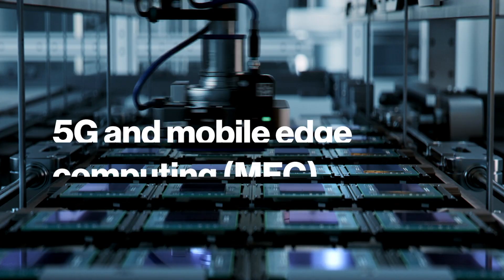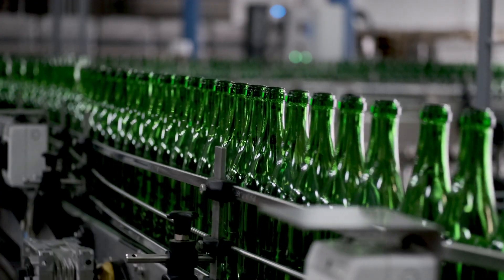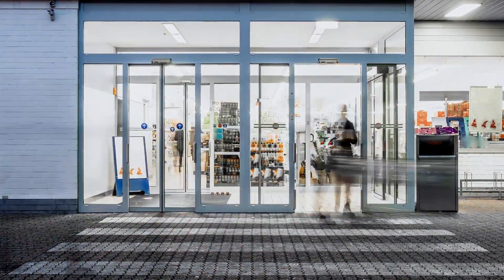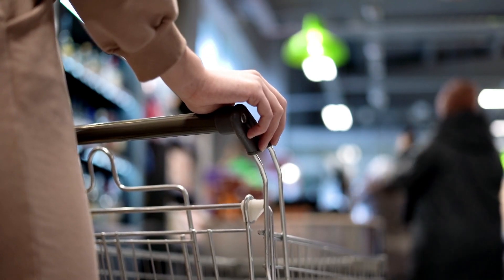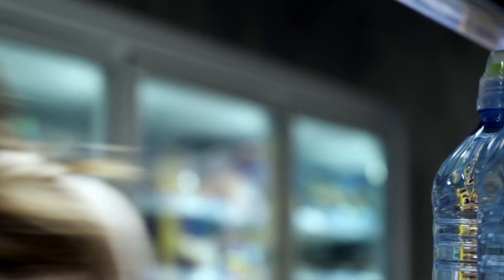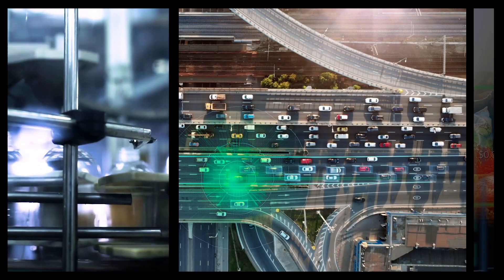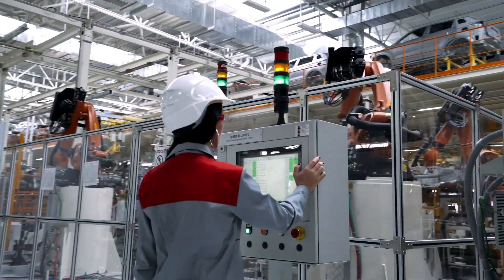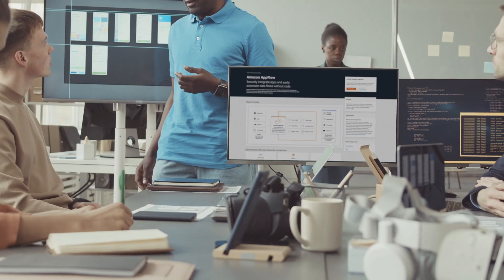Computer vision with 5G Edge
The power of 5G mobile edge computing is helping industries move towards more autonomous operations. Learn how Verizon 5G Edge with AWS Wavelength uses artificial intelligence and machine learning, enabling equipment to see and react in near real time.